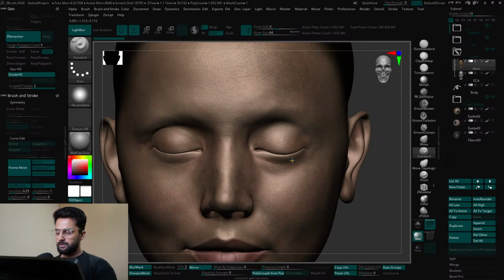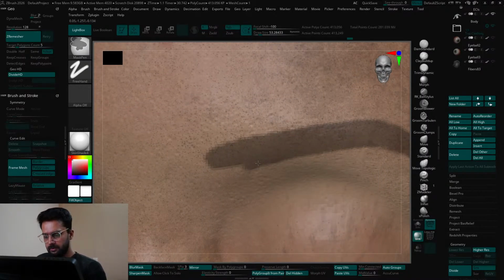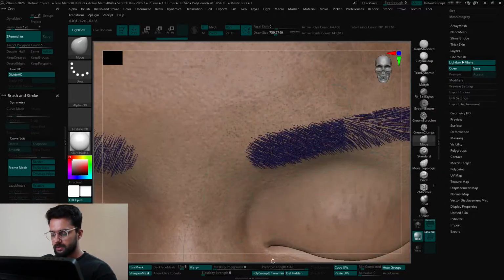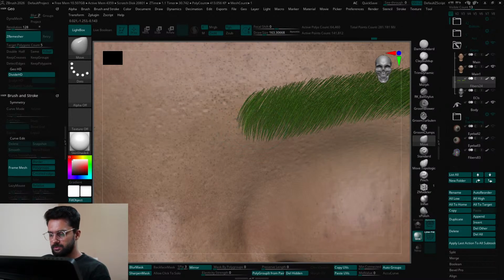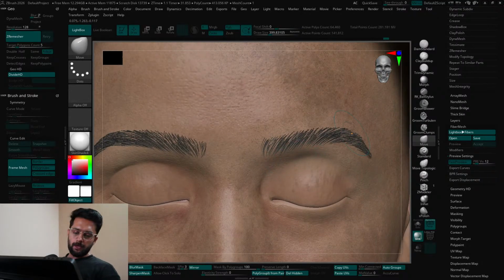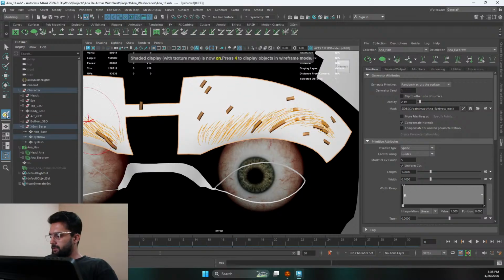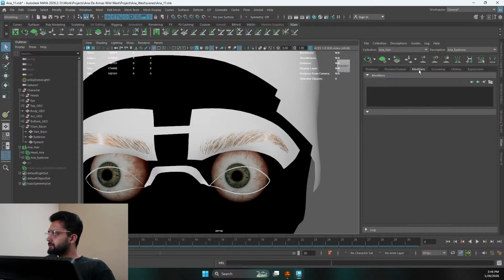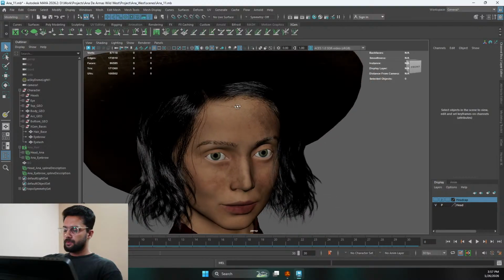Workflow Fibermesh in Zbrush to XGen Groom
We are doing a live stream where we will talk about workflow of creating hair from Fibermesh to XGen